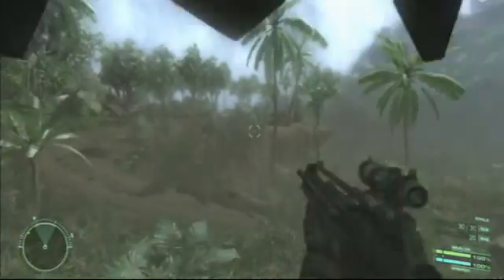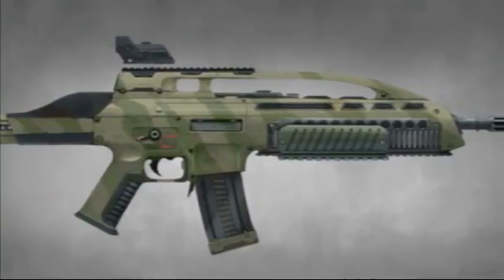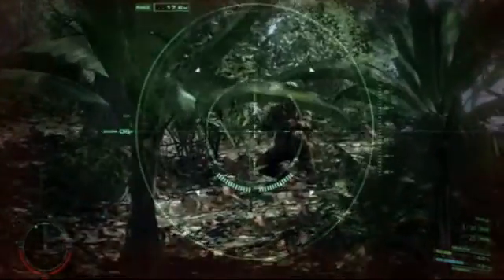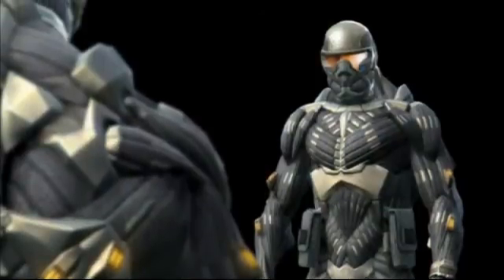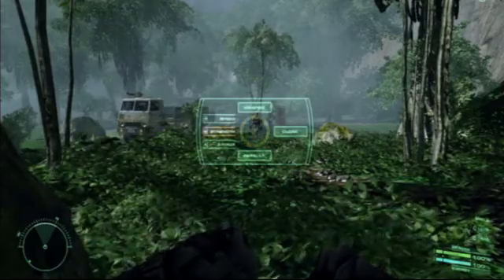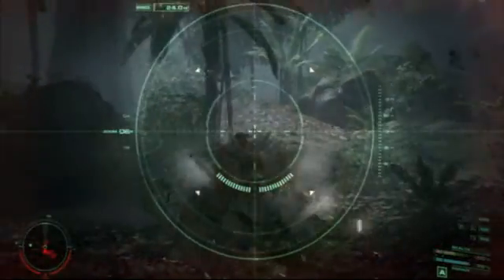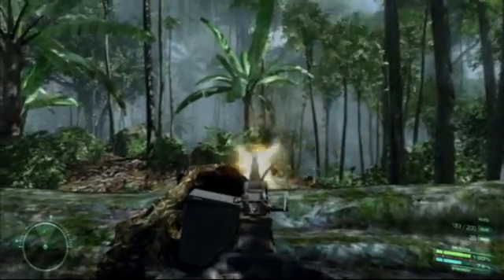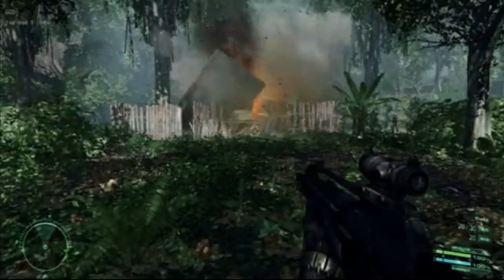Crysis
Here is a Crysis  Walkthough. Copyright EA Games.